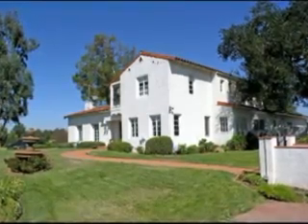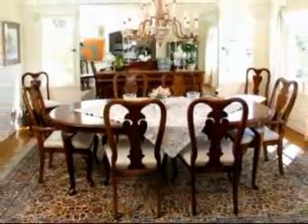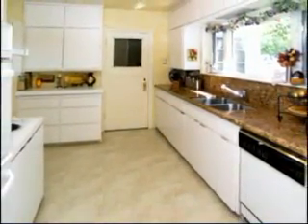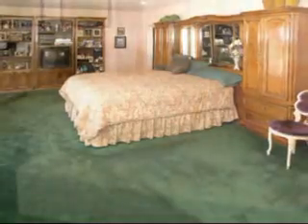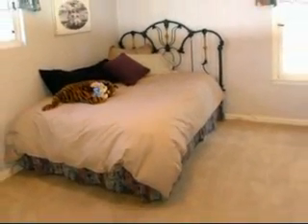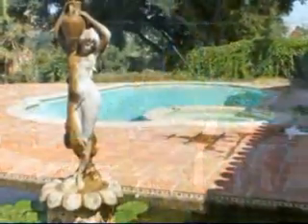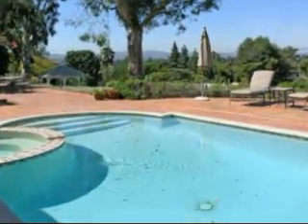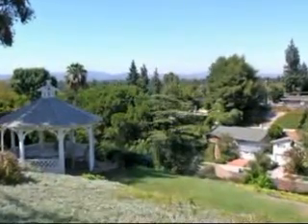California Hacienda For Sale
Classic 1929 Spanish Hacienda for sale in Northridge California with Great Views! See all the photos at RandyDiSimone.com